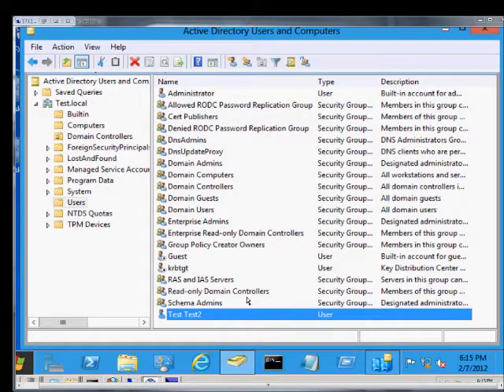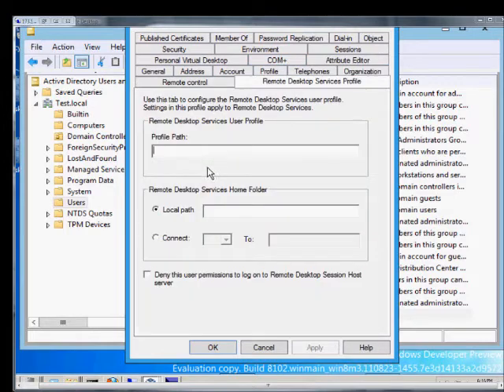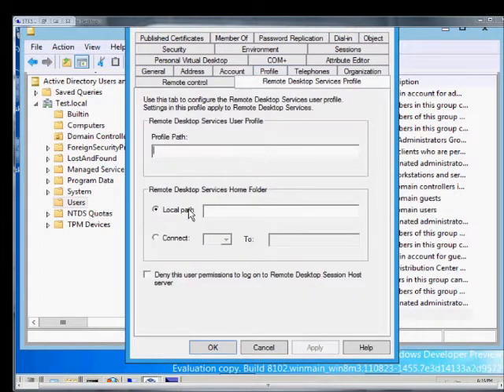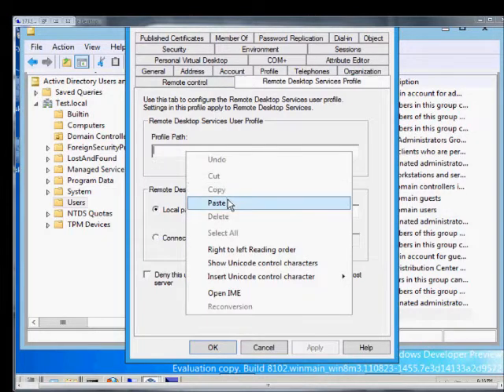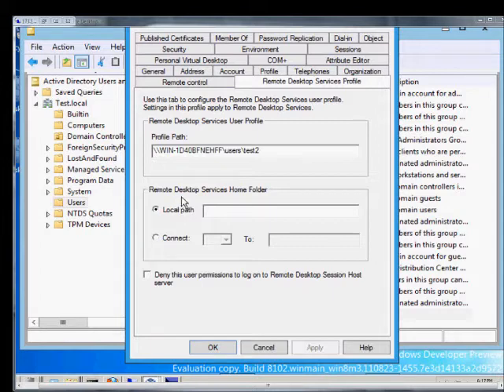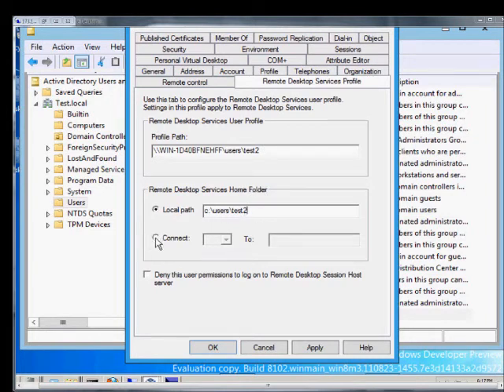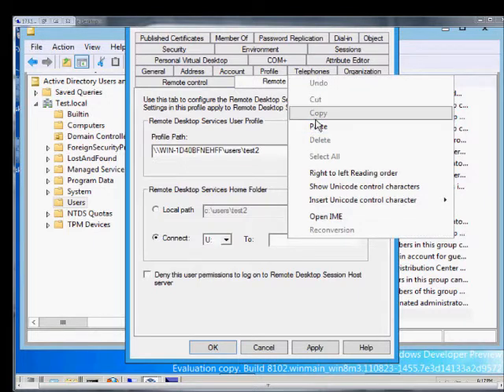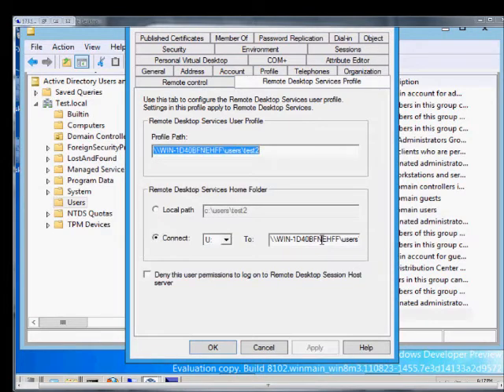How to configure a remote desktop profile in Microsoft Windows Server 2012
Author and talk show host Robert McMillen explains how to configure a remote desktop profile in Microsoft Windows Server 2012